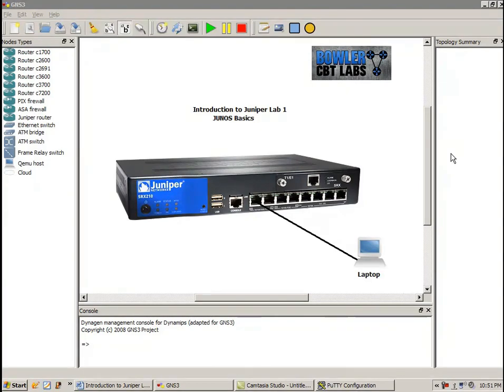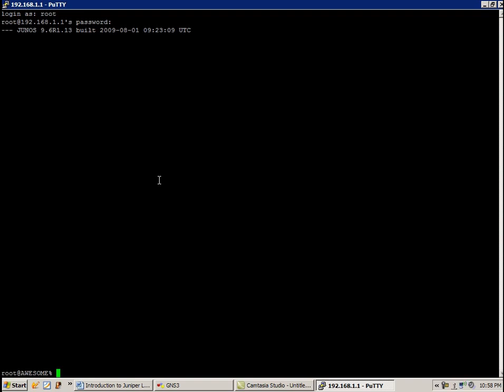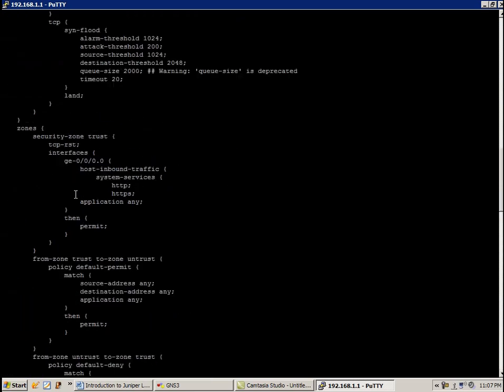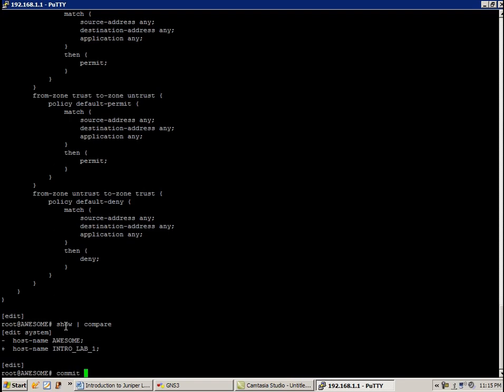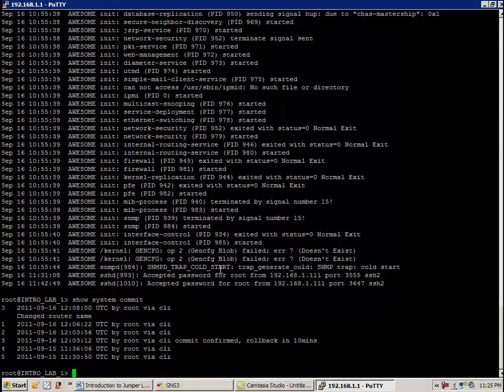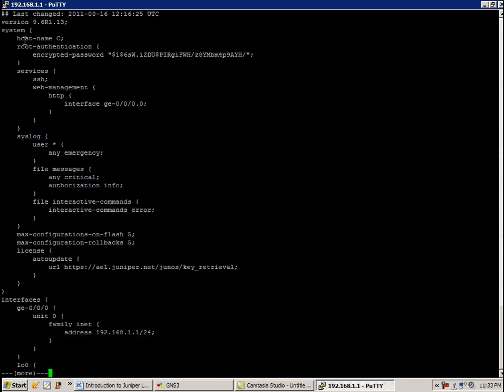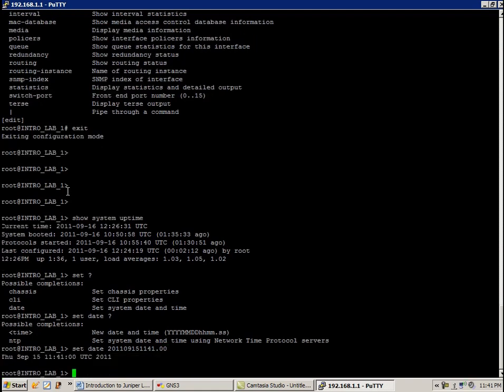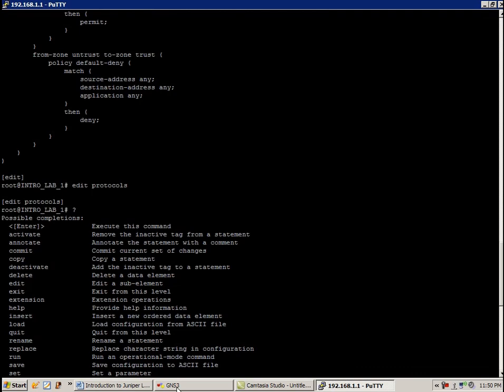Introduction to Juniper Networking Lab 1 (New to Juniper network devices? Start here!)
In this video I explain and configure the following:
- JUNOS basics
- How to navigate the different CLI Modes
- Candidate vs. active configuration
- Show how to use the commit command
- Show how to use the rollback command
- Set the system hostname and time